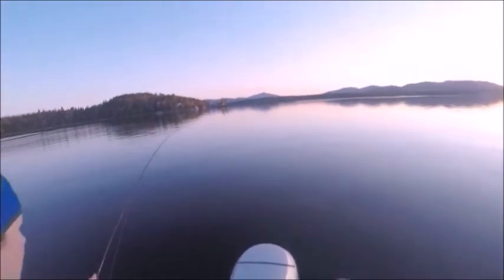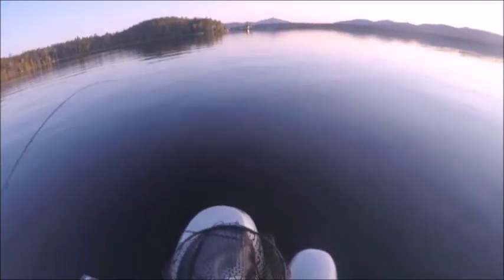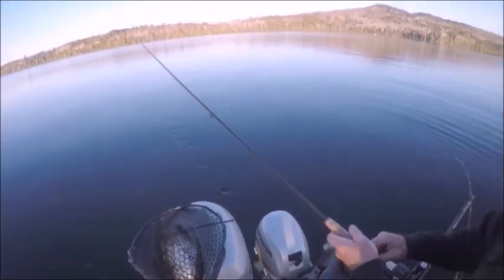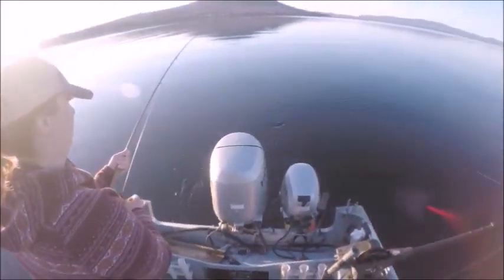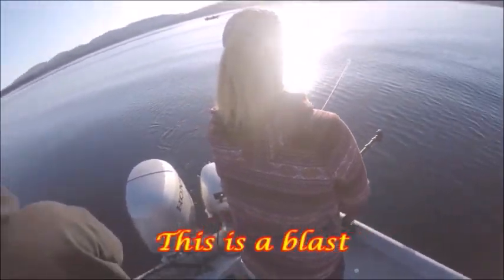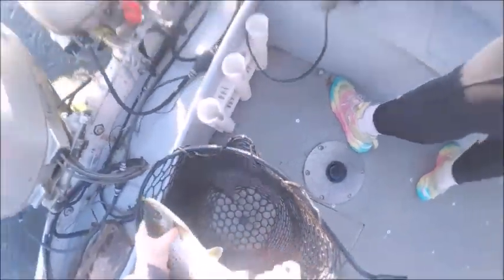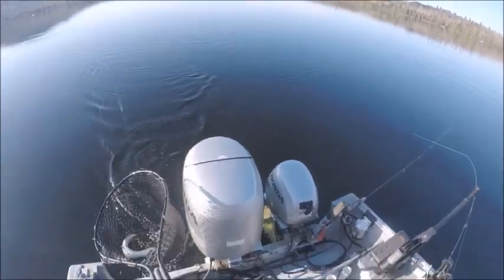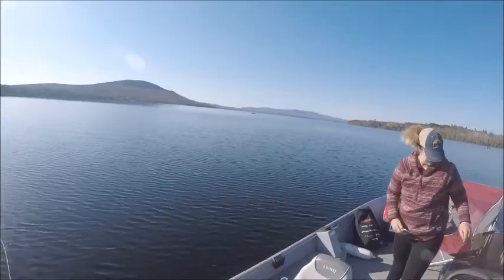(May 14, 2021) Rick and daughter Danielle join me on Mooselook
Facebook Facebook/Westwind Charters & guide service

Westwind Charters and guide service has been providing some of the best in Salmon and Brook Trout fishing in the state of Maine. Registered Maine Guide, Larry Guile puts 30 years of guiding experience to work for you. We are able to fish Rangeley, Mooselook or Upper Richardson.